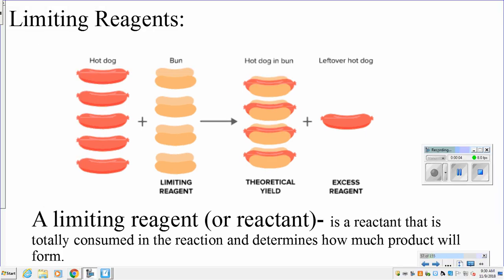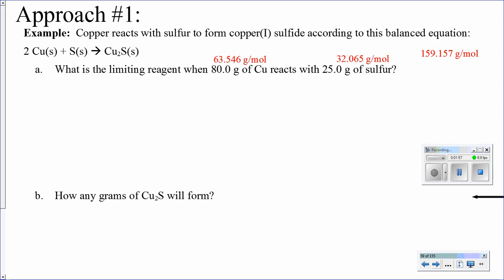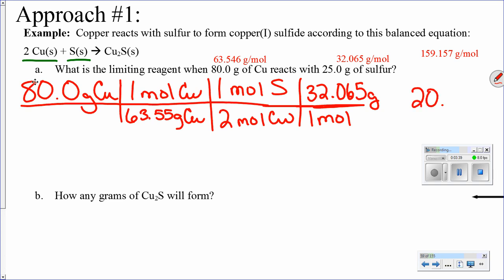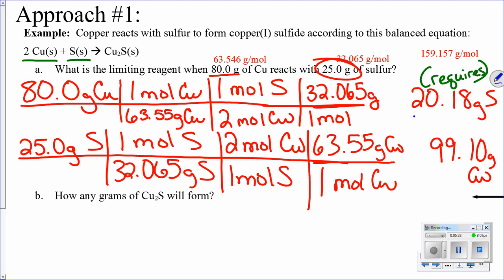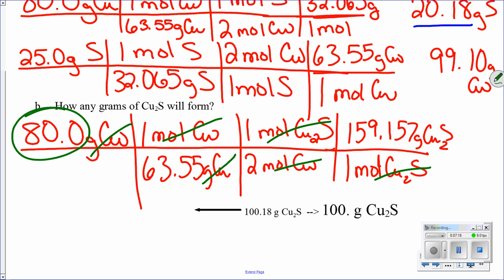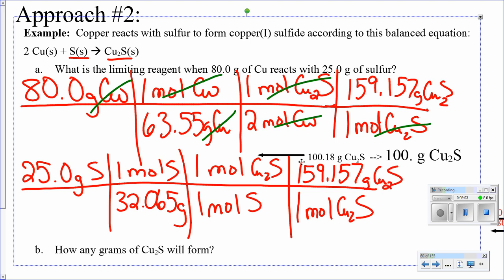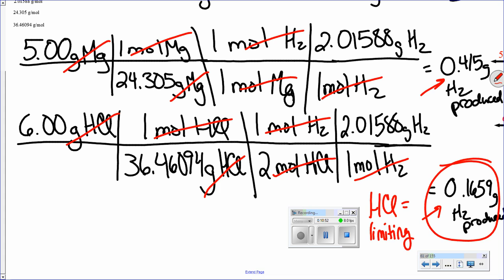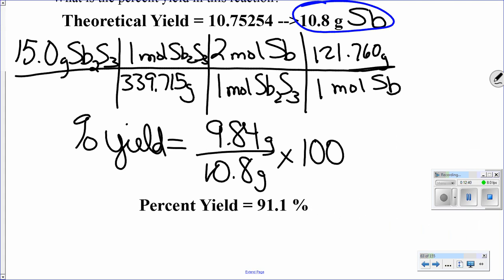Limiting Reagent and Percent Yield